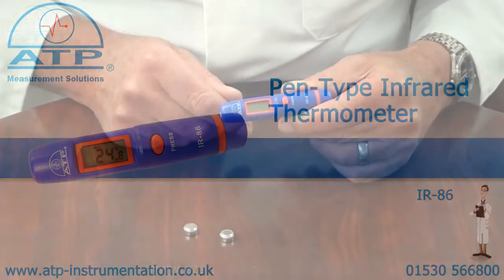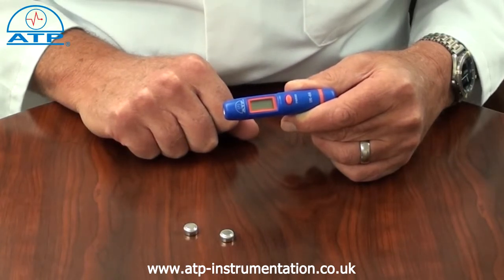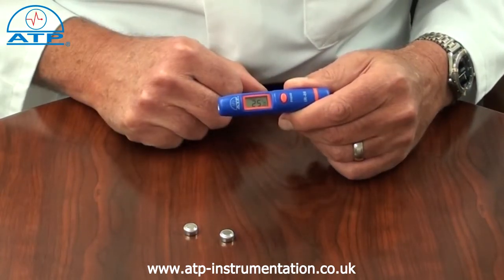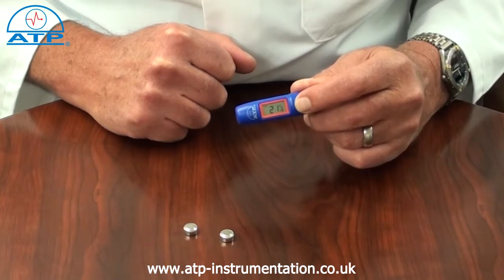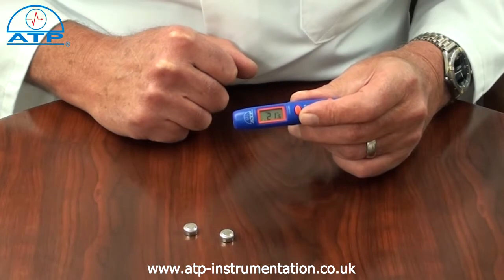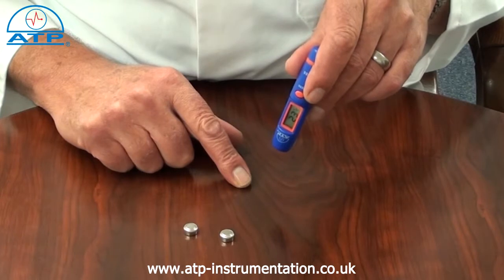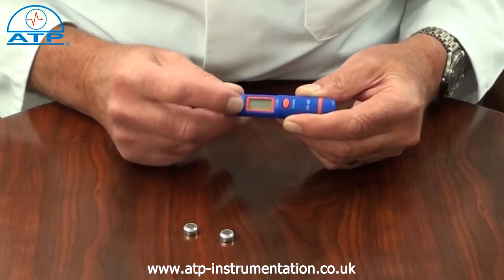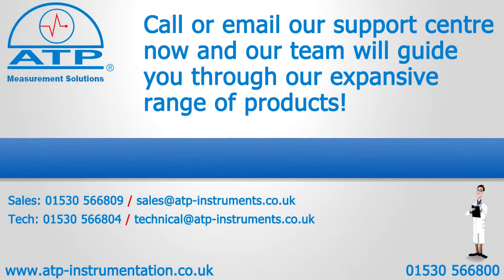Pen-Type Infrared Thermometer | ATP Instrumentation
An Introduction to the Pen Type Infrared Thermometer. It is supplied with 2 PL-13 button cell batteries.

It is ideal for precise non-contact measurement of surface temperatures being suitable to monitor machinery, appliances, heating, ventilation and air conditioning systems, food preparation etc.

It is simple to use having one button to press giving virtually instant readings having a response time of less than 1 second. Releasing the button after measurement activates data hold of the reading taken.

By holding the button down facilitates a scan mode where the reading continually changes relevant to the temperature of the surfaces being measured

The thermometer has a measurement range from -50° to 260°C with an overall resolution of 0.1°C.

The user can select readings to be displayed in °C or °F

The spot size ratio is 1 to 1 meaning that at 10cm distance from the object, the spot size is a 10cm diameter of area being measured.

The emissivity is pre-set at 0.95

We have a separate video with in-depth explanation of spot size ratios and emissivity.

The display is a 10mm Hi-contrast LCD with clear digits and function indicators

It also has an auto power off function and a low battery indicator.